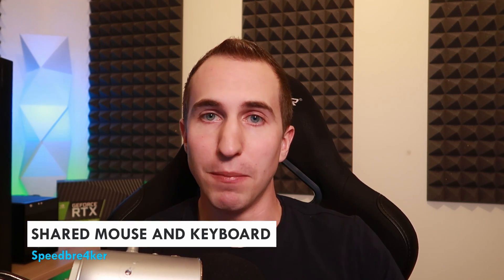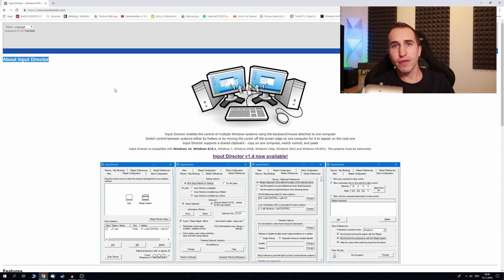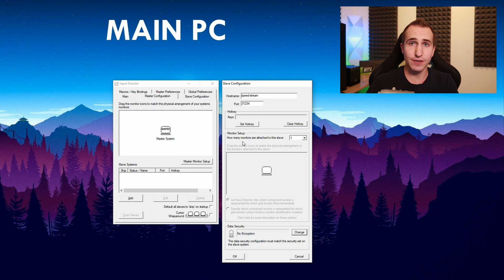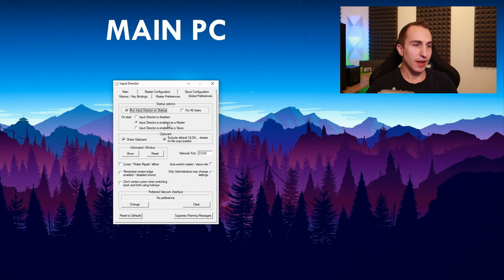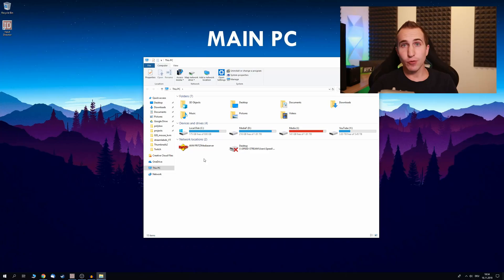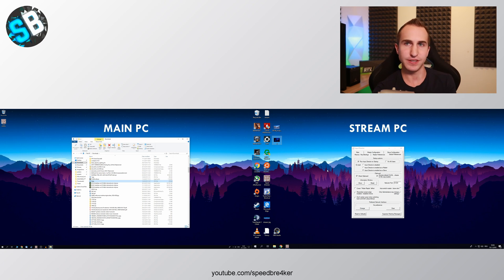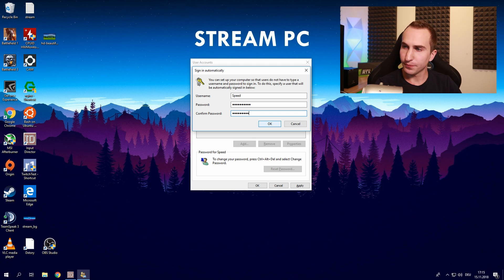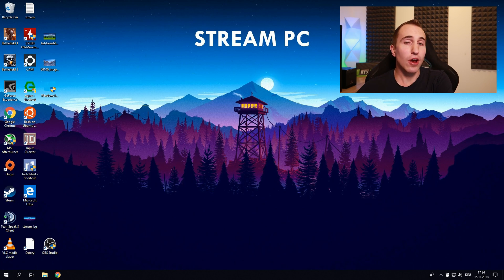How to use one Mouse & Keyboard with two Computers - Input Director Tutorial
In this video, I show you how to use your mouse and keyboard across multiple (windows) computers using the software KVM input director. This tool is a free alternative to Synergy and also lets you copy & paste files across computers.

Timeline:
0:10 Why are we here?
0:36 What is a virtual KVM switch?
0:43 What can Input Director better than Synergy?
1:37 Installing Input Director
1:51 Setting up Input Director on the main PC
4:51 Setting up Input Director on the second PC
5:51 How to copy paste file from one PC to the other?
7:41 Automatically booting into windows on the second PC
8:57 How to disable boot error with no keyboard or mouse enabled
9:19 How to force the mouse cursor on the second PC